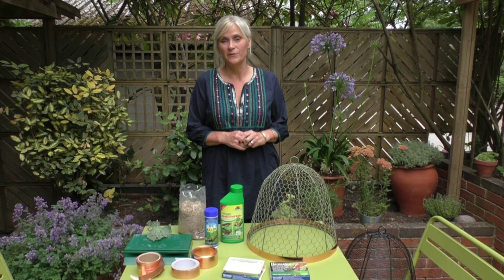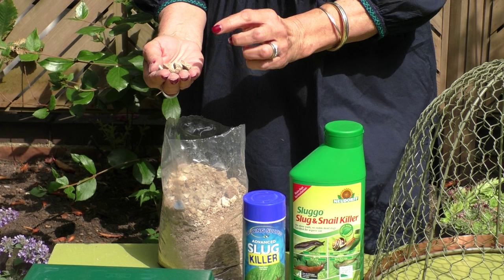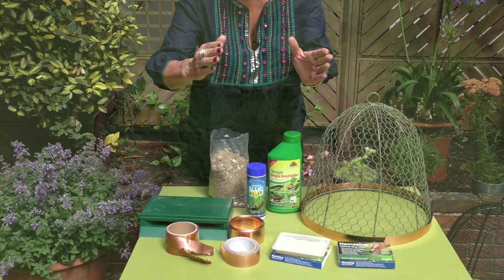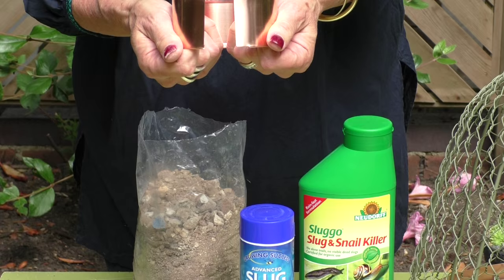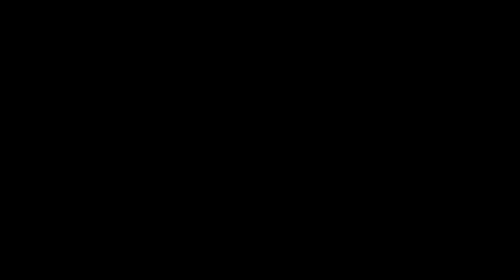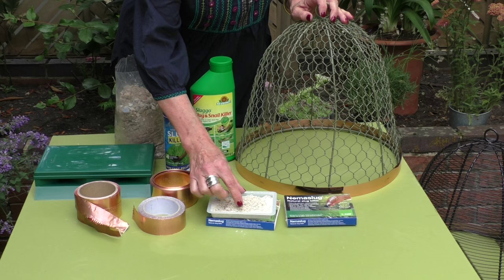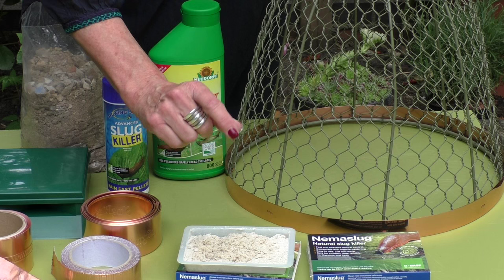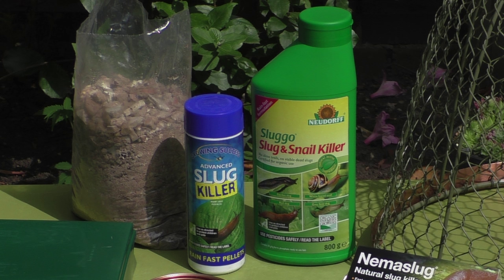How To: Tackle slugs & snails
Helen, the Crocus plant doctor, gives some helpful hints on how to tackle those pesky slugs & snails.